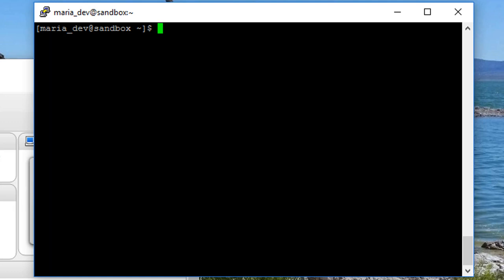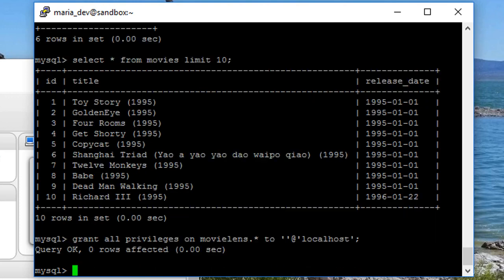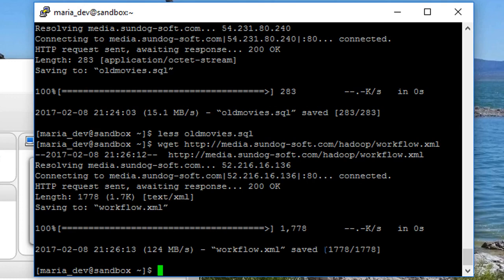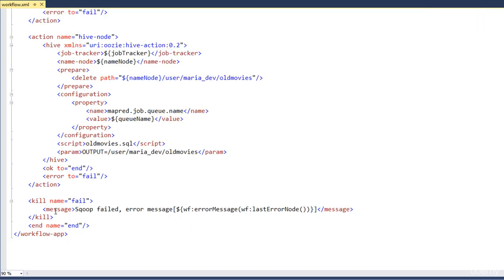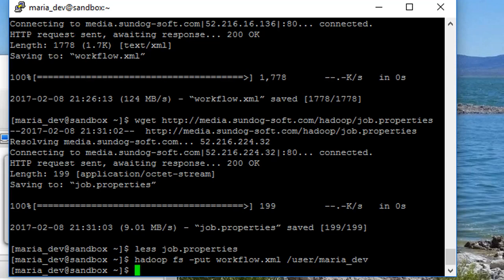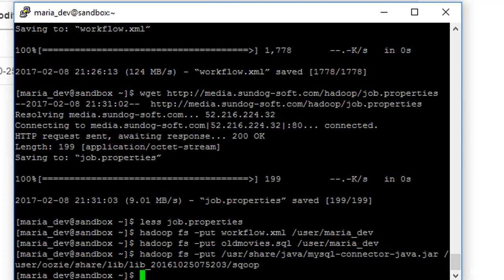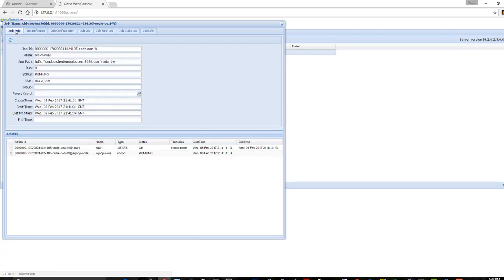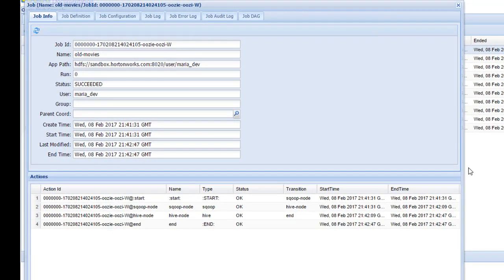067 Activity Set up a simple Oozie workflow